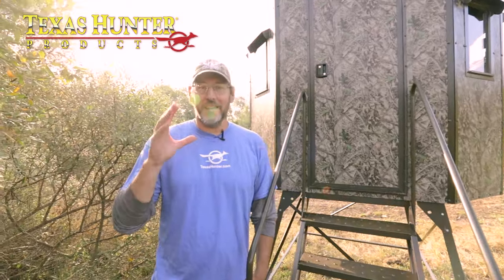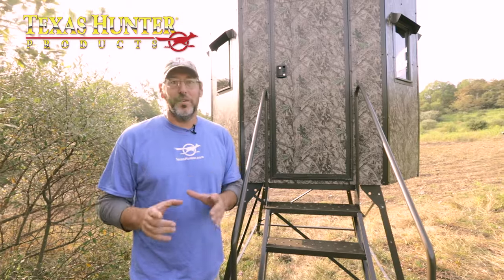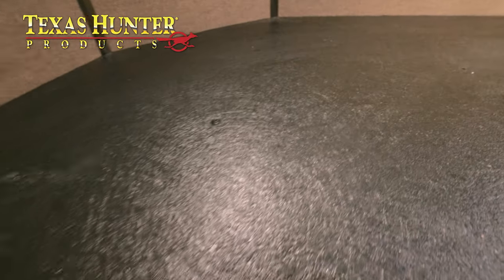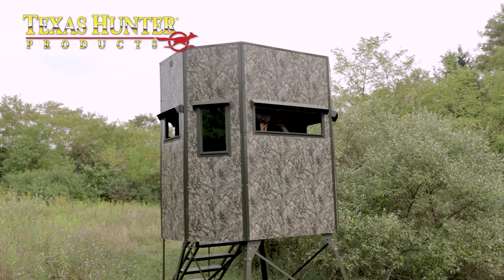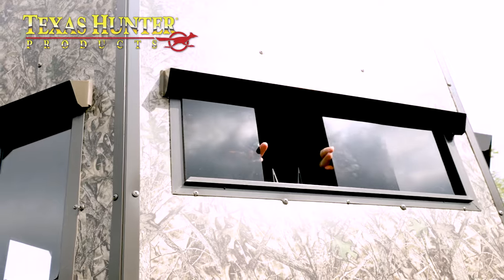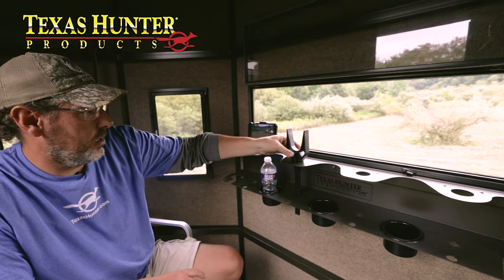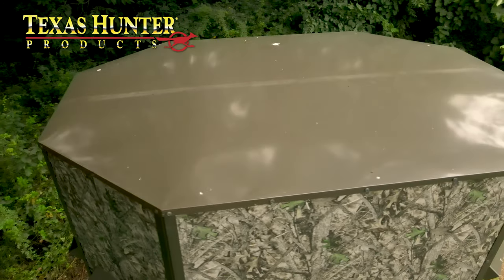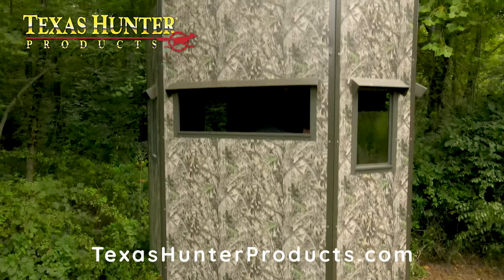The Best, Quietest, Biggest, Warmest Hunting Blind Ever – Wrangler Blind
I’ve been looking for a great high quality blind that will handle the harsh winters here in the northeast and we found it.  The Texas Hunting Products Wrangler Blind!

Products Used:

5' X 7' WRANGLER CAMO HUNTING BLIND WITH COMBO WINDOWS & 4' TOWER

5' X 7' WRANGLER CAMO HUNTING BLIND WITH COMBO WINDOWS & 8' TOWER

Camera Gear:

Main Camera - Canon XF400
SLR camera - Canon 6D Mk ii
SLR Microphone - Rode Video Mic Go
Drone - DJI Mavic Air 2